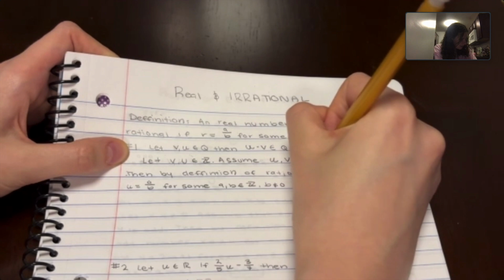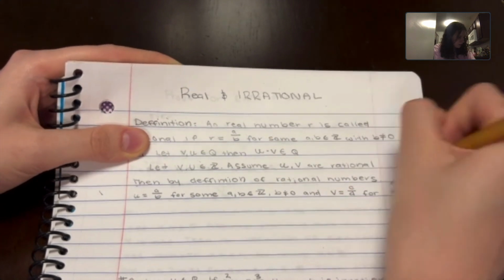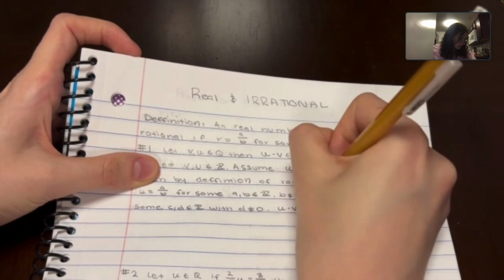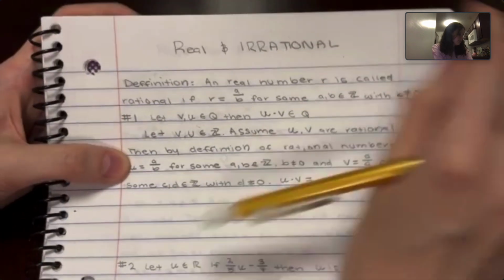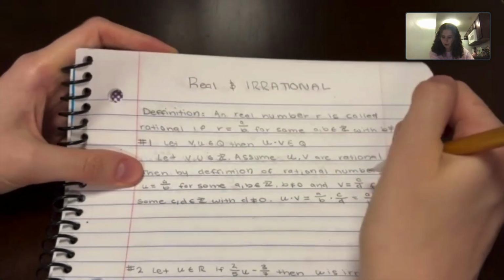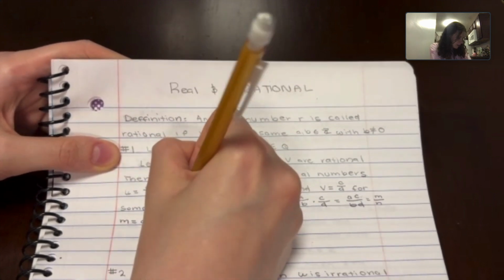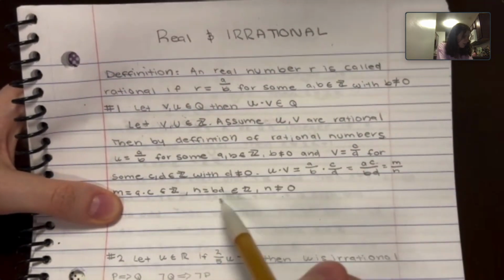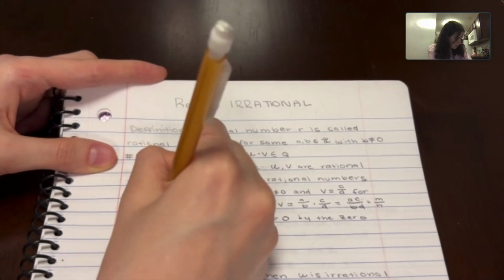Rational and Irrational Proofs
How to write proofs for Rational and Irrational numbers. One method used in the contrapositive. Intro to mathematical reasoning